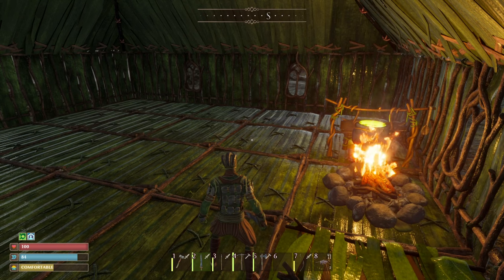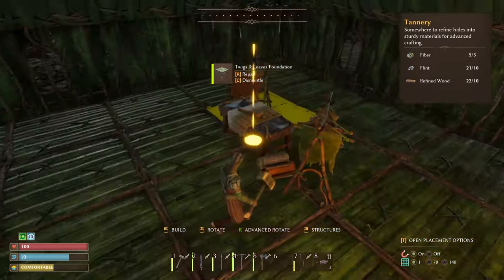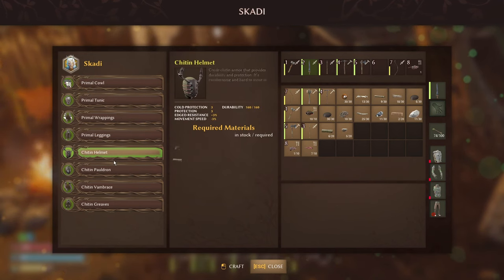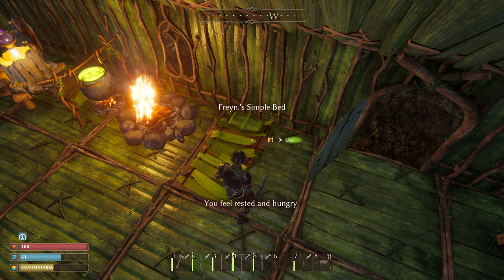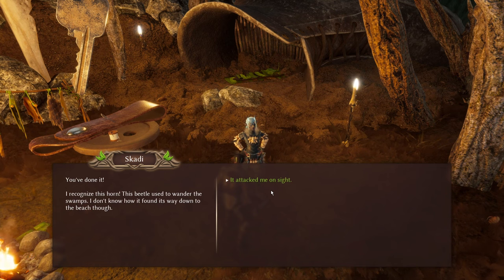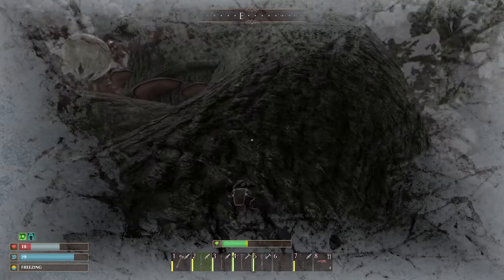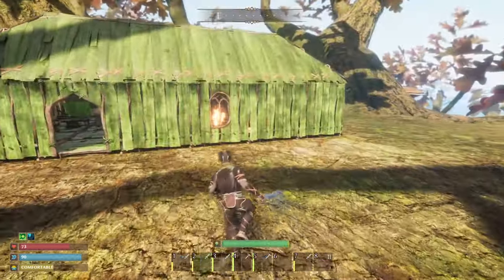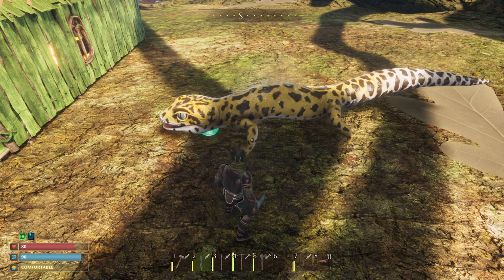Taking Down the RHINO BEETLE Boss - Smalland Ep5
Welcome back to our Smalland Let's Play! In this episode we take on the Rhino Beetle boss after some prep time, and tame ourselves a leopard gecko mount!

Smalland: Survive the Wilds, a new survival game navigating the dangers of living as a tiny humanoid creature in a world of bugs, spiders and nasty weather.